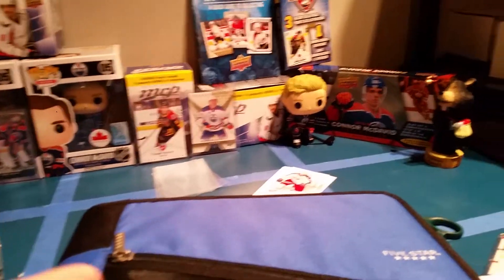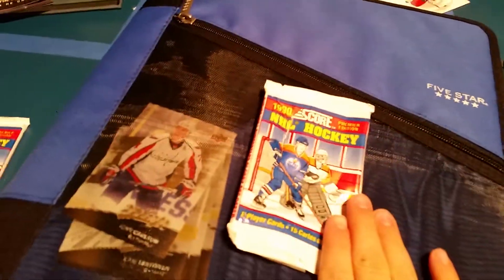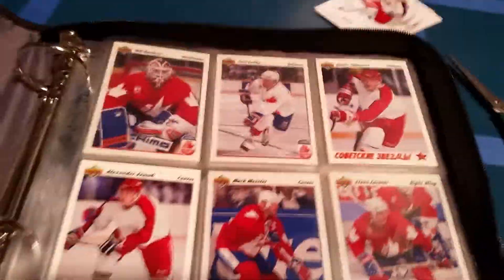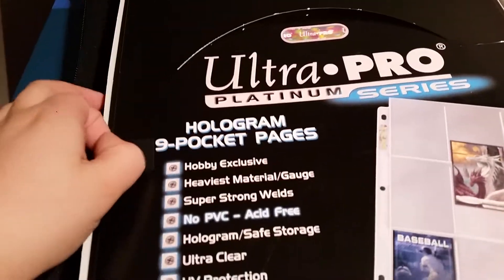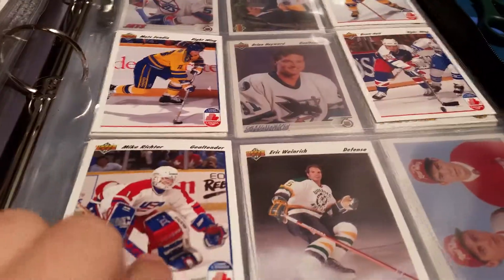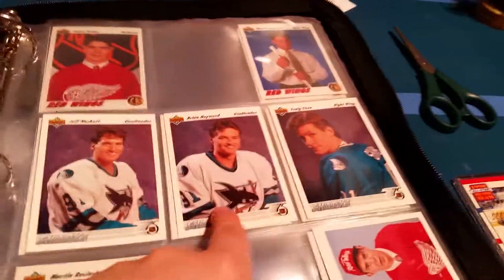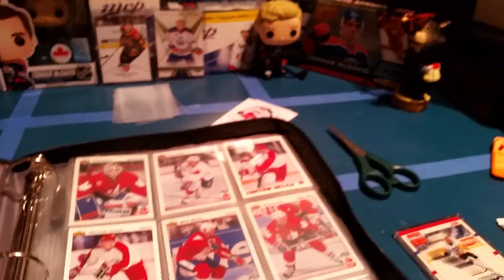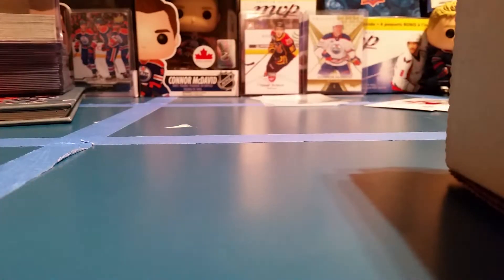Showing my 1991 to 1992 Upper Deck set and opening up a 1990 to 1991 Score pack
Showing my 1991 to 1992 Upper Deck and opening up a 1990 to 1991 Score pack hope you guys enjoy the video